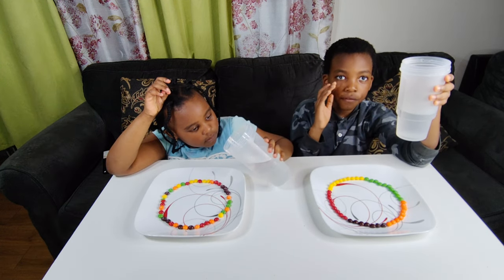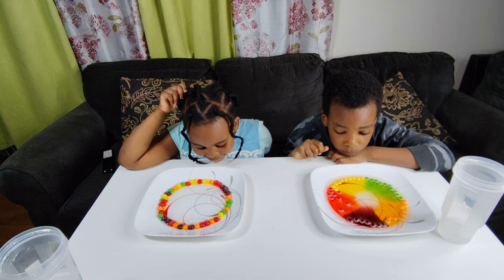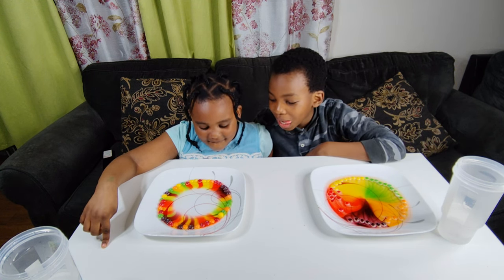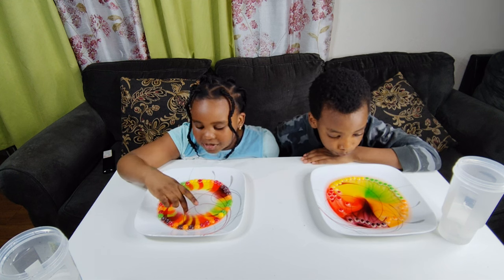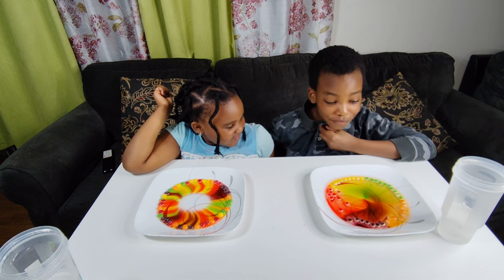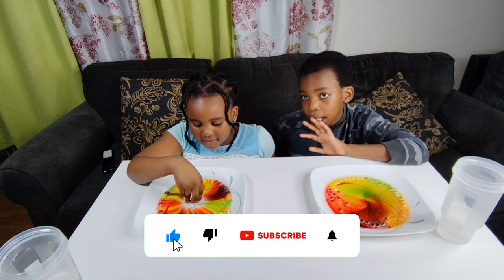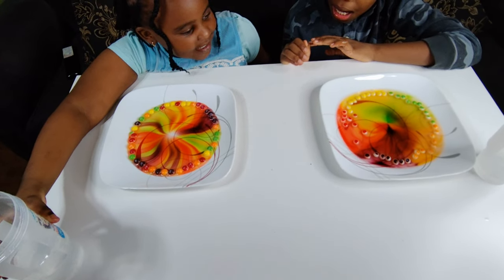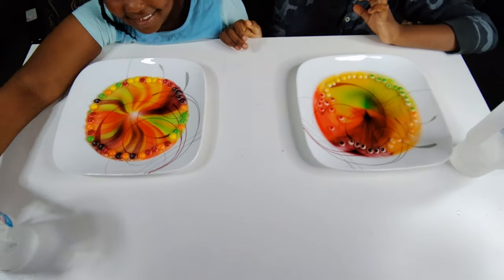Two easy science experiments to do at home for kids- jello vinegar experiment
Two easy science experiments to do at home for kids- jello vinegar experiment. These science experiments are so fun to do at home with your kids. You just need jello, vinegar, baking soda, and skittles.